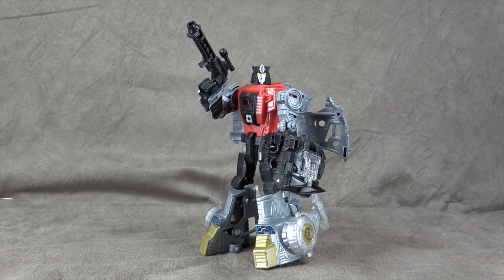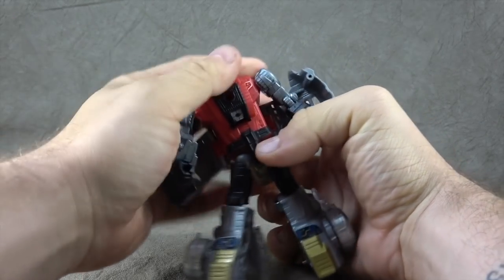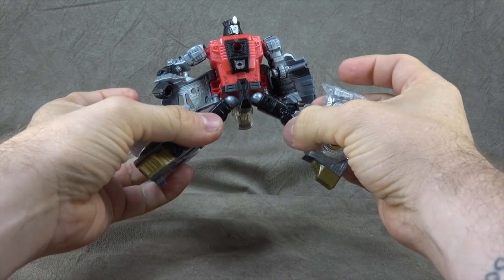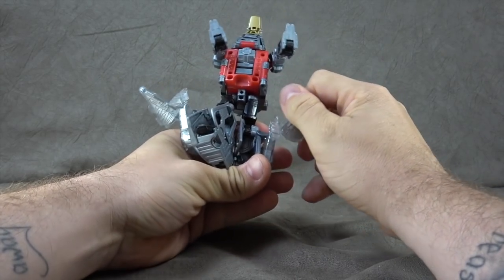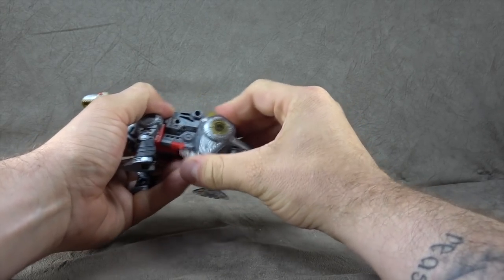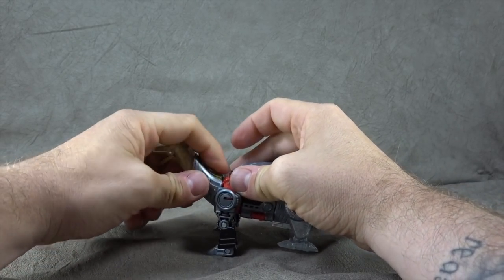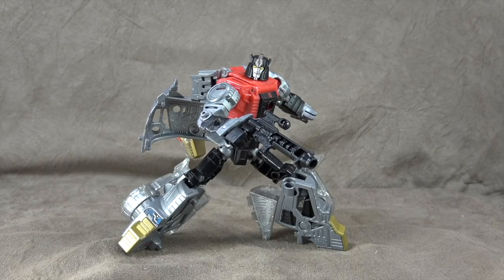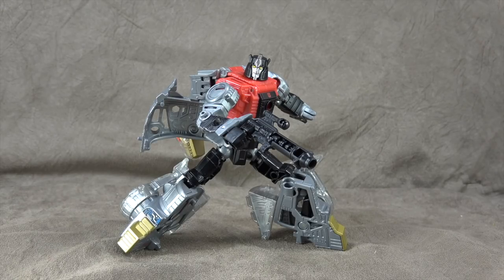Transformers Power Of The Primes Sludge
This is a review of Transformers Power Of The Primes Sludge.  where we take a look at the figure, accessories, and go back to therapy .

Ben has always been a good sport and I wouldn’t talk about him if I didn’t like him. He’s going through a rough patch as of late, and if you’d like to buy the man a coffee, you can do so below

Thanks Again!!!